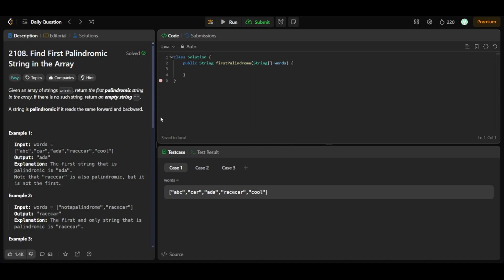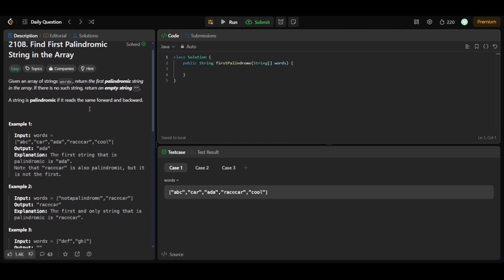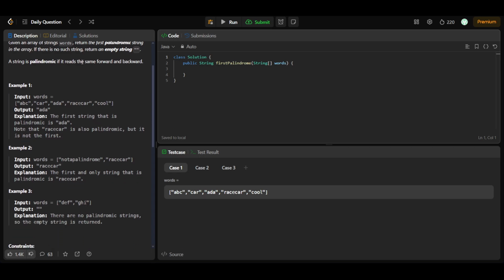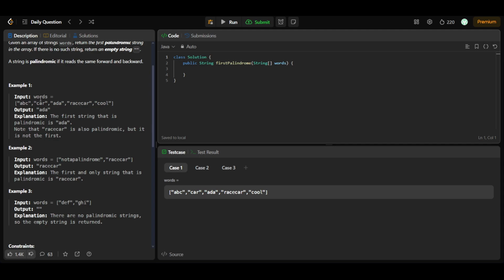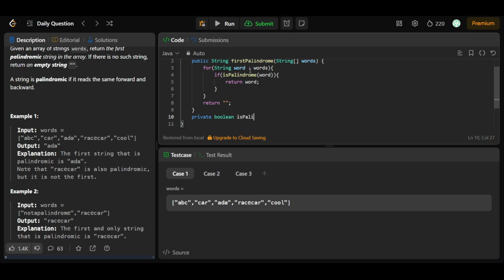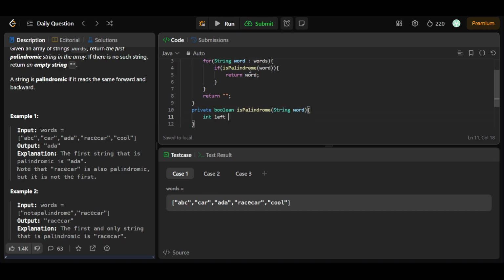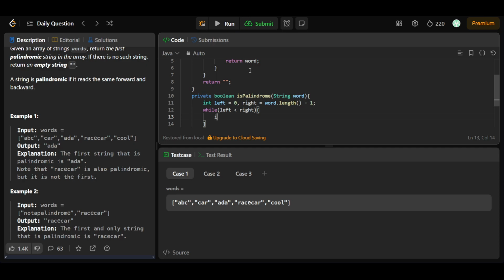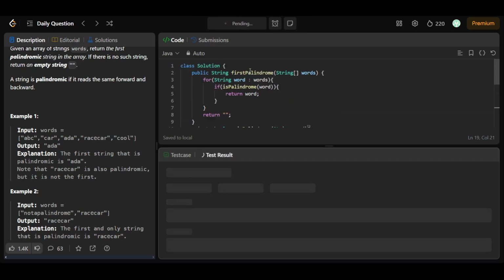LEETCODE DAILY QUESTION 2108 | Find First Palindromic String in the Array | Is Kabir Coding leetcode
In this video I'll be solving LeetCode daily question 2108. Find First Palindromic String in the Array by Checking Palindrome.